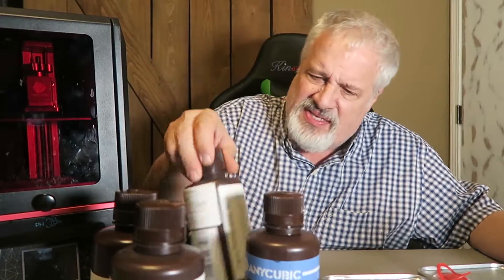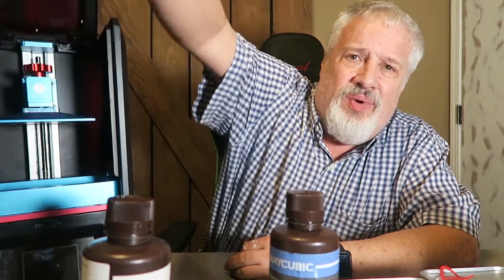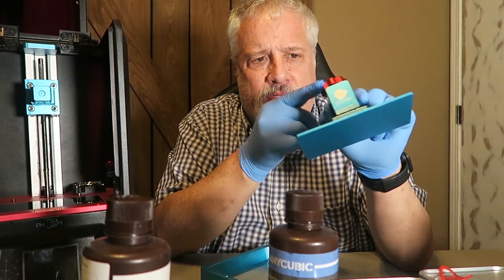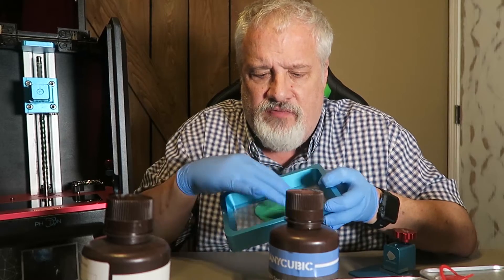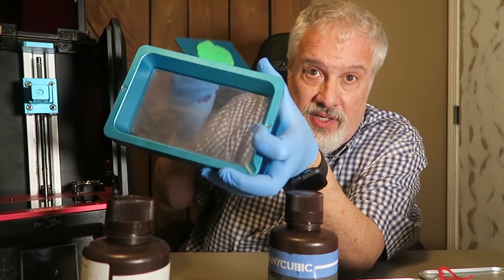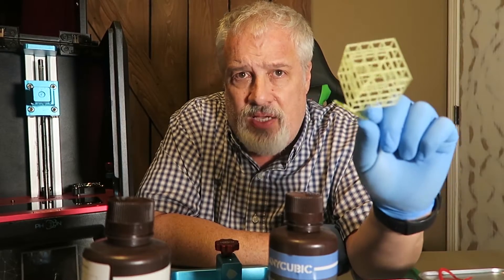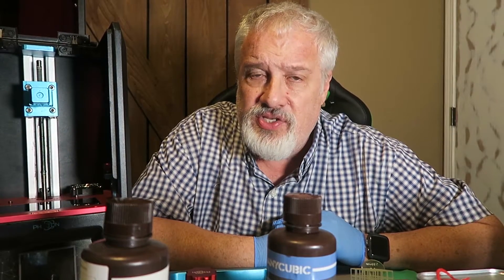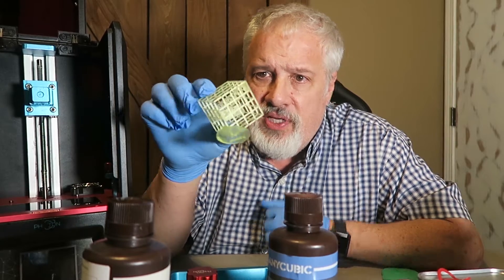Anycubic Photon 101: Resin Basics: Getting Started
In this Anycubic Photon 101 video, I cover the basics of the resin that came with your Anycubic Photon as well as resin properties and how they behave and react in your machine.

Rub-N-Buff Compound

Pickle Strainer

Rocketbus Squeegees

Anycubic Users Group Documentation:  Good stuff here!!

Anycubic Users Group Resin Spreadsheet: Use this as a guide! Your mileage may vary!